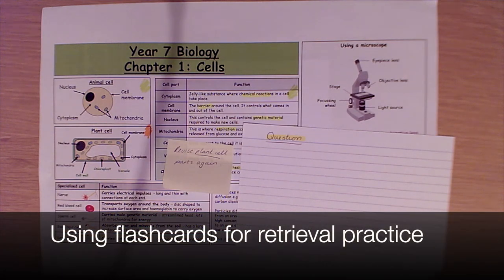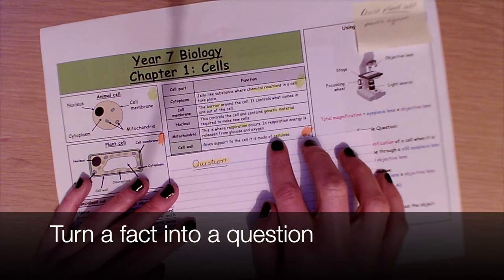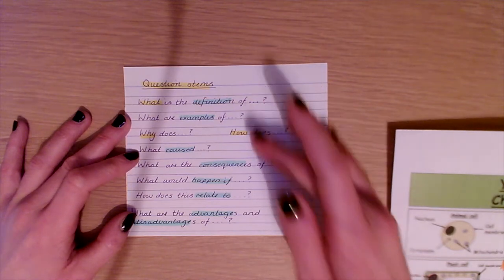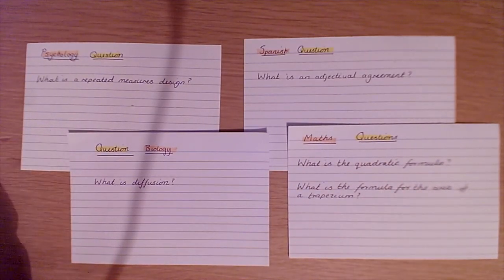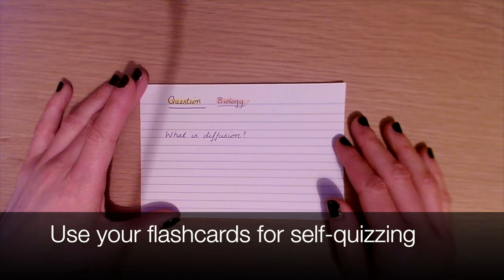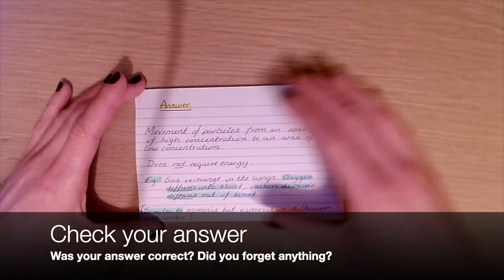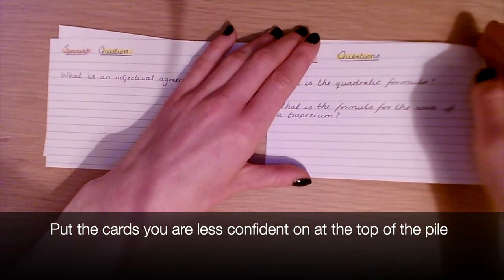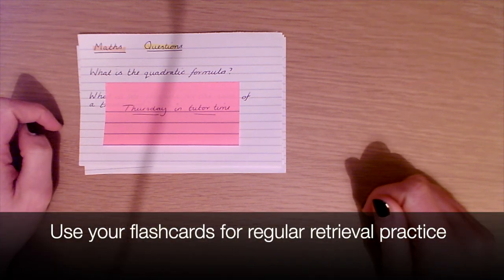How to use flashcards for retrieval practice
This video will show you how to make and use flashcards for retrieval practice.